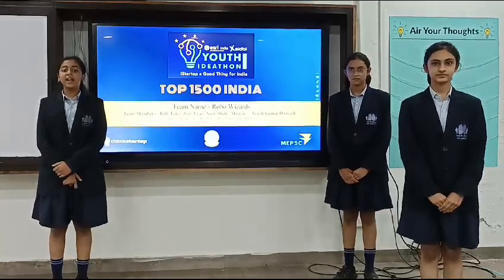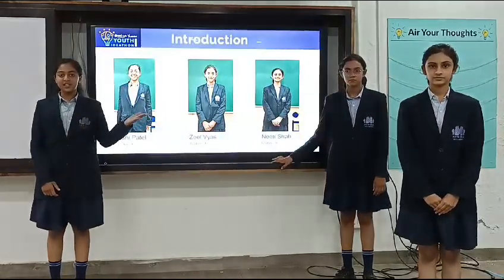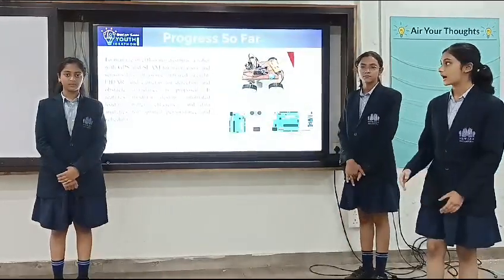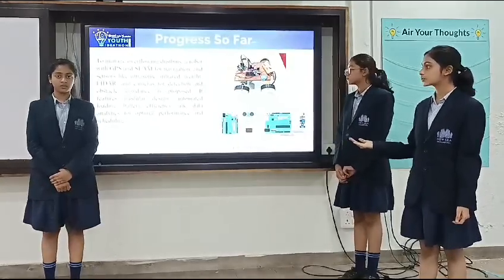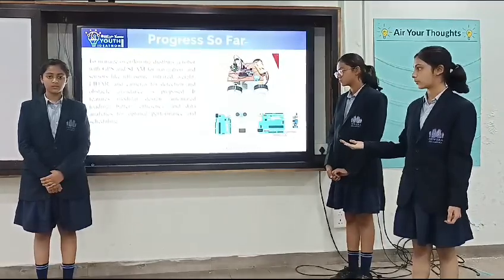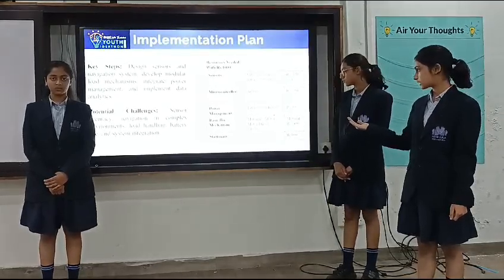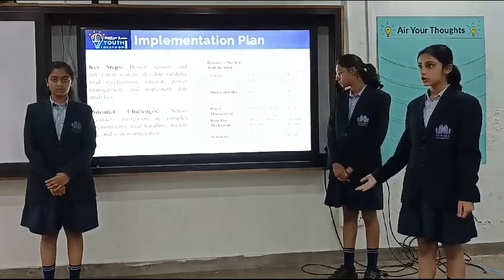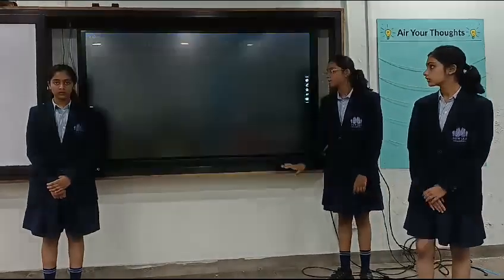Youth Ideathon 2024 | TOP 1500 | UID - 2F21412 | Team - Robo Wizards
YI 2024 | Students' Names - Rahi Patel, Zeel Vyas, Neeti Shah | 4th - 8th Grade | School - New Era Senior Secondary School | Team - Robo Wizards